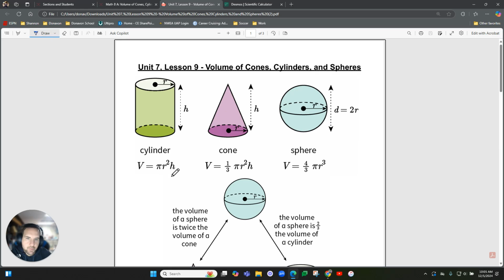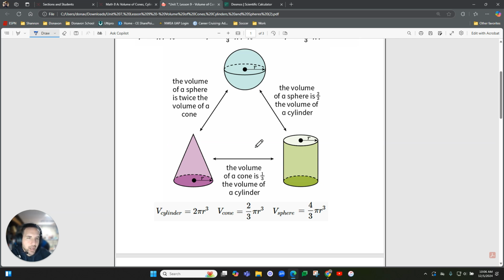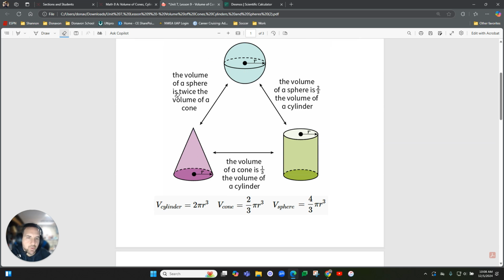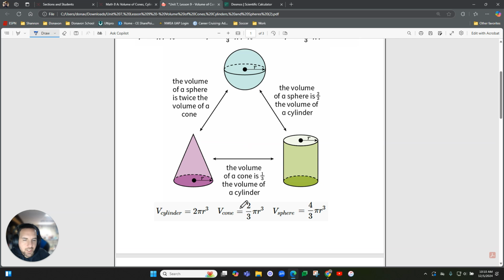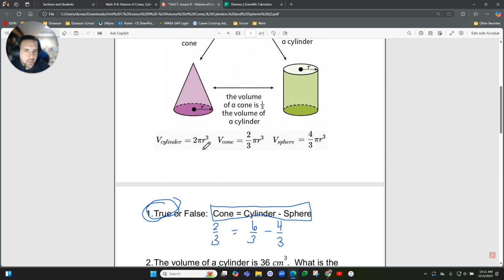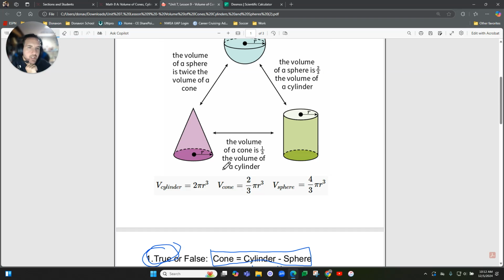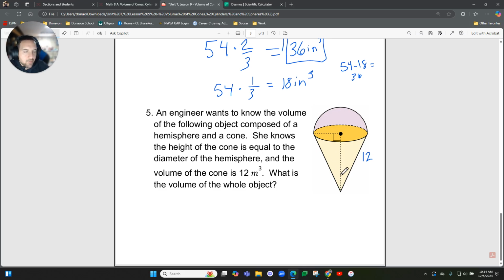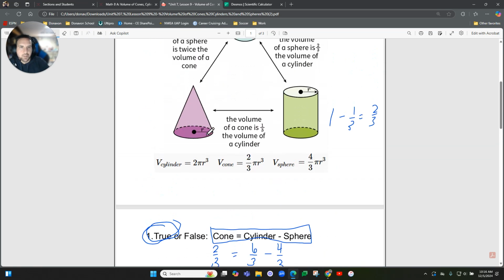Unit 7, Lesson 9 - Volume of Cones, Cylinders, and Spheres